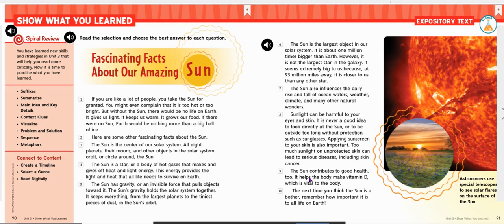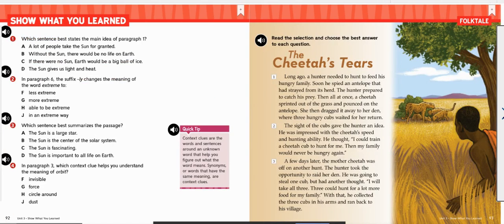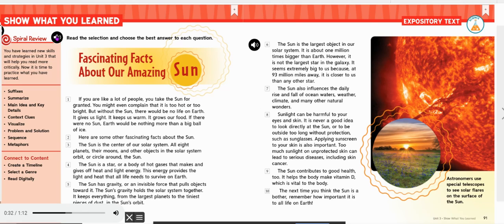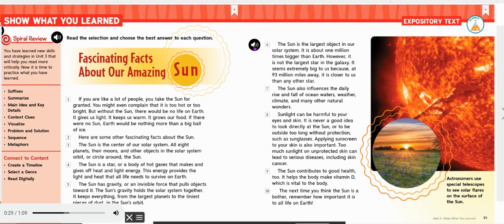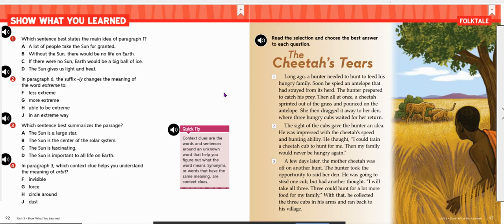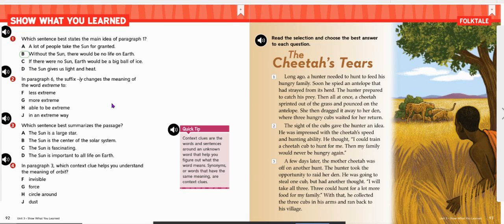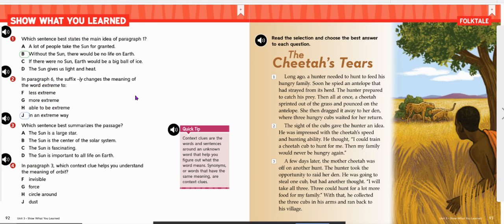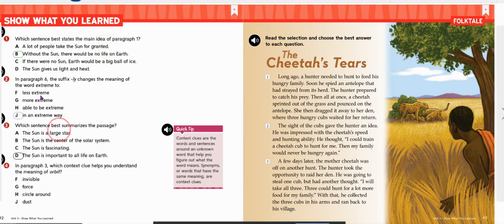Reading Unit 3 Week 6 Day 2